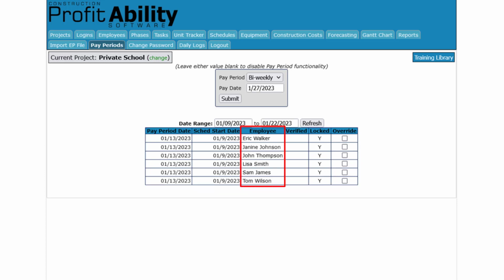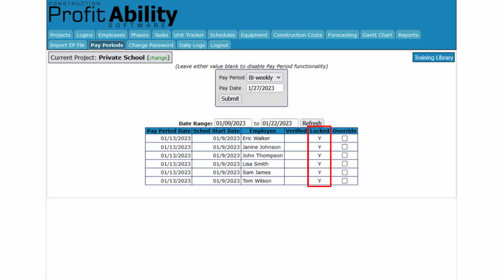Efficient Payroll Management With The Pay Periods Tab | Estimateguard.com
Learn how to set up and manage pay periods effectively with our Construction Profit Ability Software. From choosing weekly or bi-weekly structures to ensuring accurate time entries, this guide is necessary for electrical contractors.

Video Title: Efficient Payroll Management With The Pay Periods Tab | Estimateguard.com

This video is about Efficient Payroll Management With The Pay Periods Tab. But It also covers the following topics:

Electrical Contractor Software
Pay Periods Tab
Construction Profit Ability